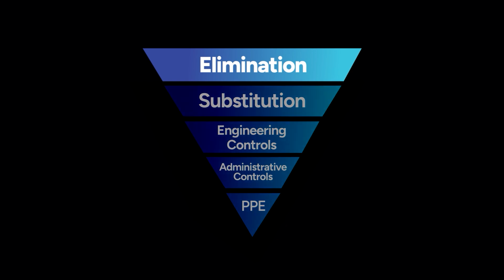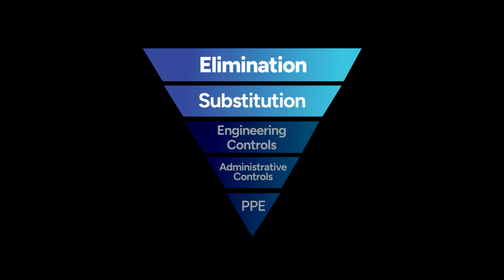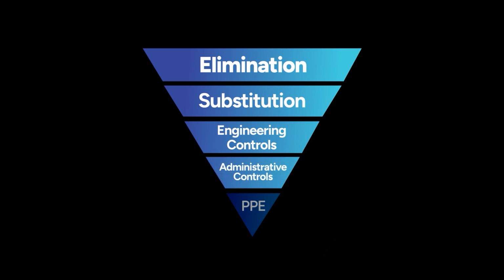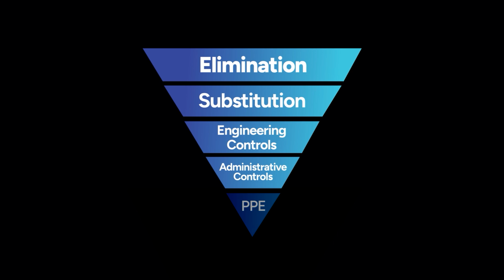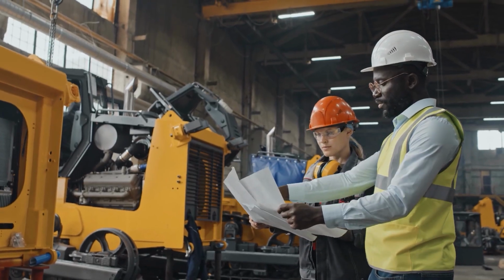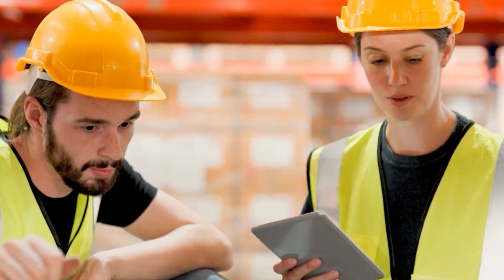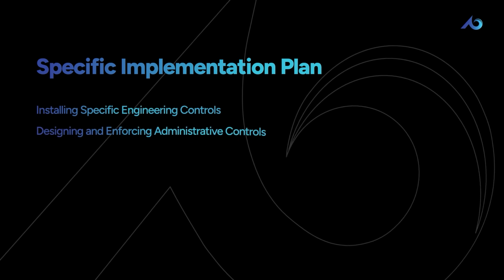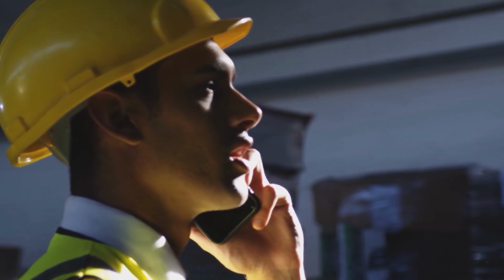Workplace Safety: Strategies for Effective Hazard Prevention and Control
Workplace safety begins with a proactive approach to preventing hazards before they escalate into risks. Our course, "Workplace Safety: Injury and Illness Prevention Training Course," explores the tools and techniques necessary to identify and manage workplace hazards. Rooted in OSHA standards, this training provides insights into using the Hierarchy of Controls, fostering a safety-first culture, and implementing comprehensive preventive measures. Whether you're a manager, supervisor, or employee, this course equips you with actionable strategies to keep everyone safe and operations running smoothly.

Preventing hazards isn’t just about compliance; it’s about creating a work environment where employees feel secure and valued. By learning to identify potential dangers and implementing systematic controls, you not only reduce risks but also boost morale and productivity. This course empowers workplaces to transform safety protocols into daily habits, fostering a culture that prioritizes everyone’s well-being.

Key Course Highlights:

Understand OSHA’s Hazard Prevention and Control standards.
Learn to apply the Hierarchy of Controls for hazard mitigation.
Develop techniques for identifying and prioritizing workplace risks.
Implement preventive measures that align with industry best practices.
Foster a culture of safety and collaboration across teams.

Course Details:

Length: 20 minutes
SKU: AT095
Languages: English, Spanish, French
Updated: 2024

Course Link:
Empower your team with knowledge and tools to prevent workplace hazards effectively. Learn to identify risks, implement controls, and foster a culture where safety is always the priority. Start this transformative training journey today: